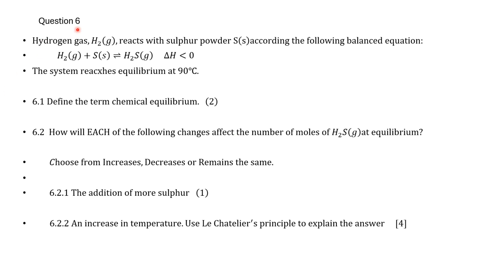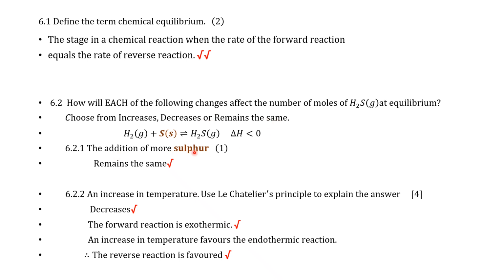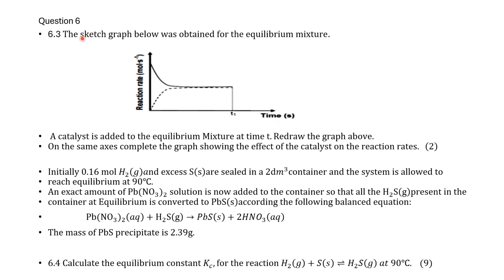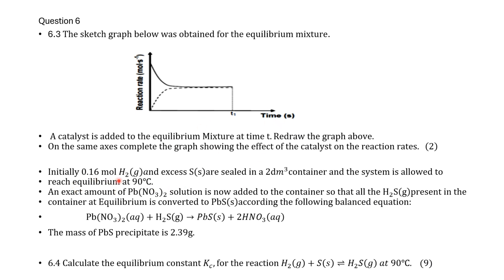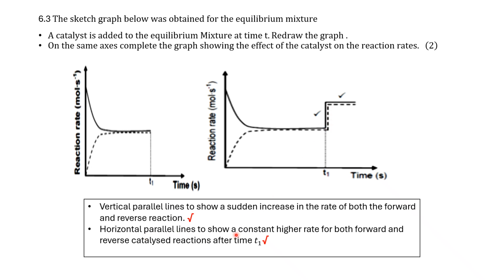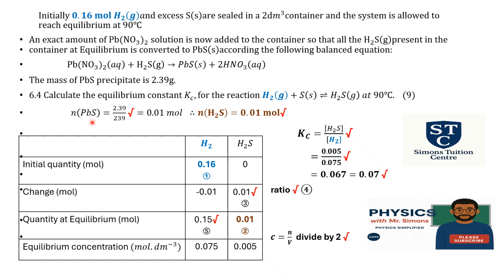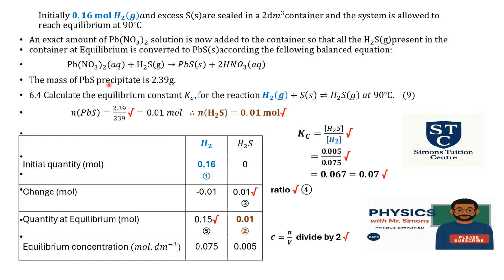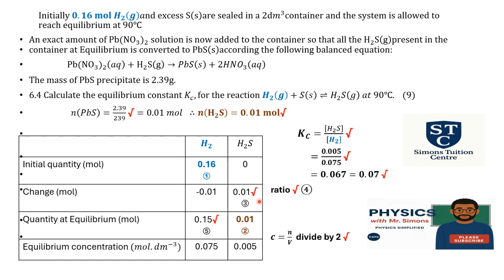6 4 1 Nov 2016 CHEMICAL EQUILIBRIUM